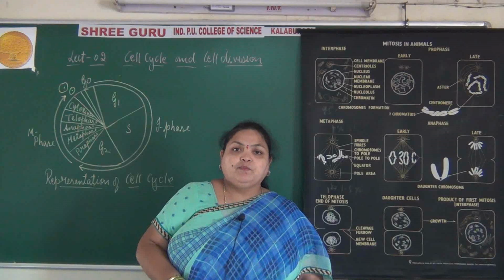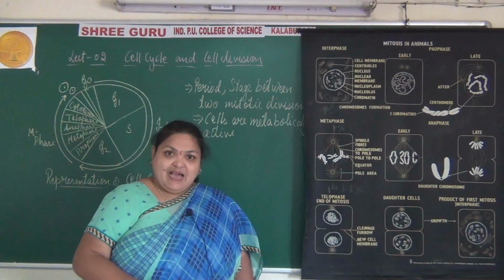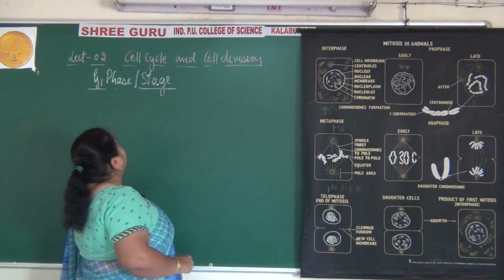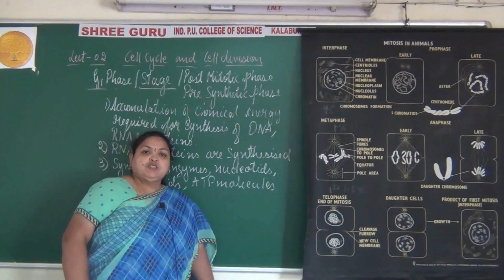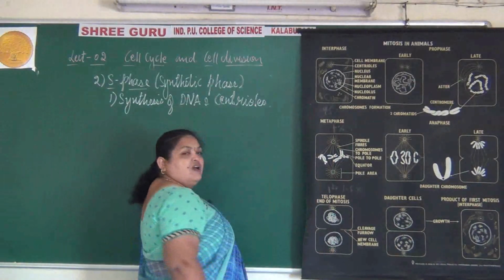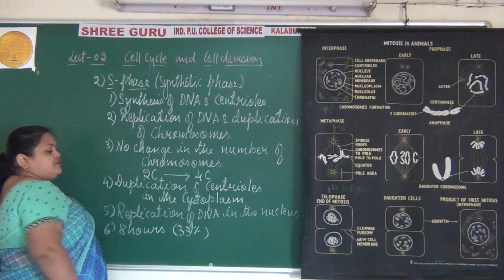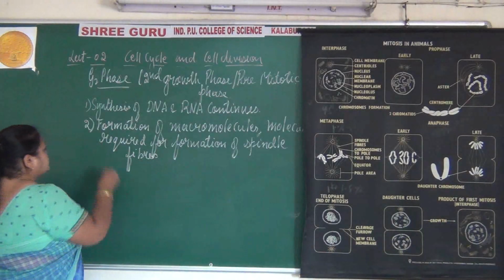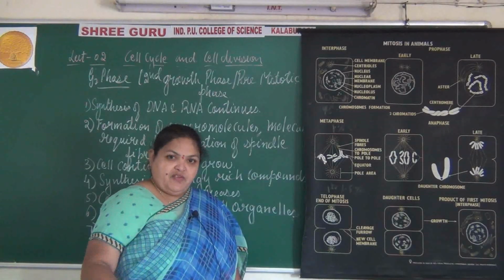PUC 1, BIOLOGY, LECTURE -2, TOPIC | CEll CYCLE AND CELL DIVISION |BY Miss PARVATI G